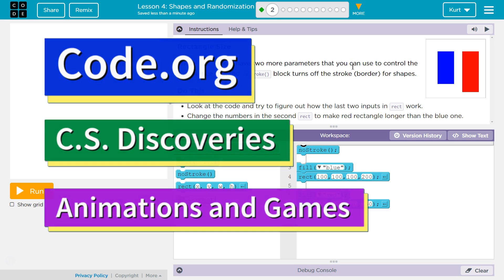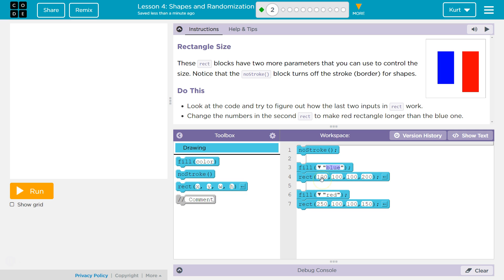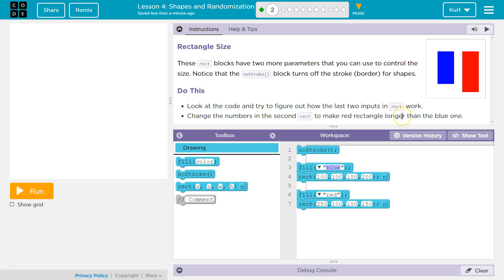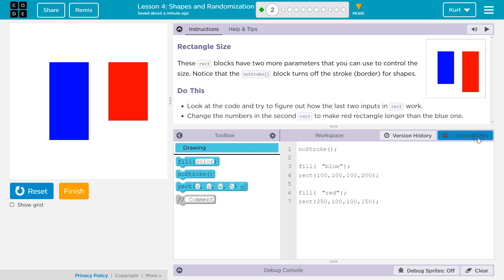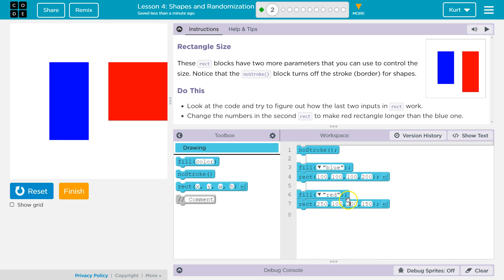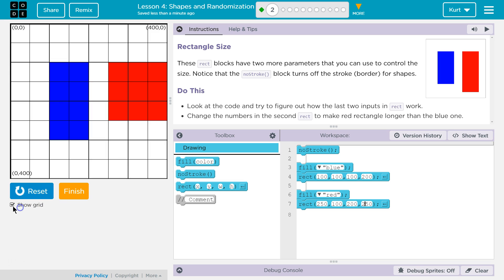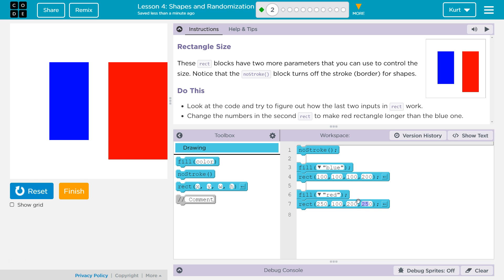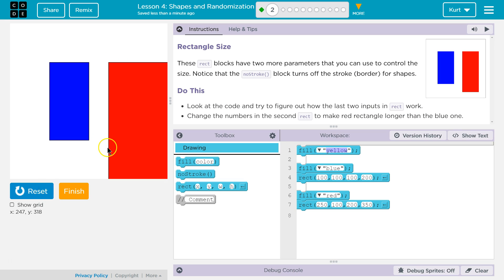Code.org Lesson 4.2 Shapes and Parameters | Tutorial with Answers | Unit 3 CS Discoveries